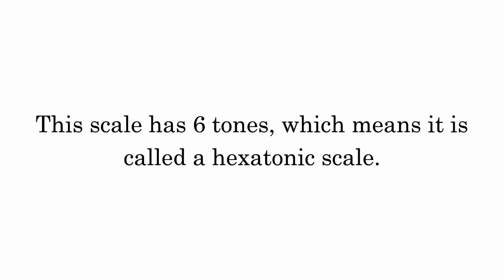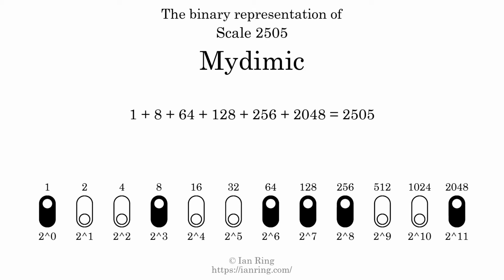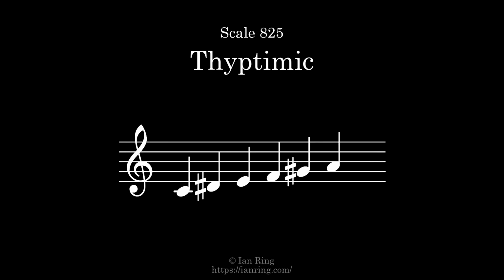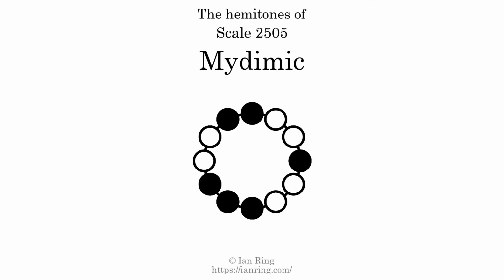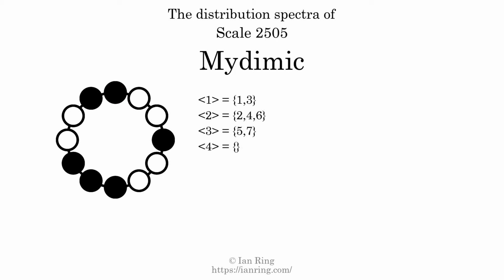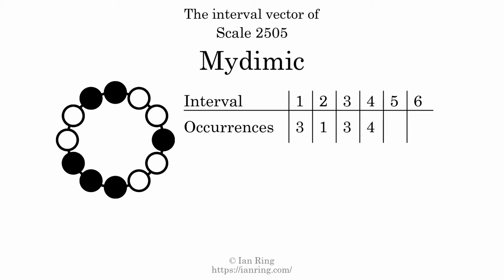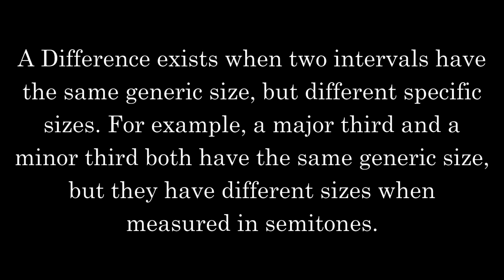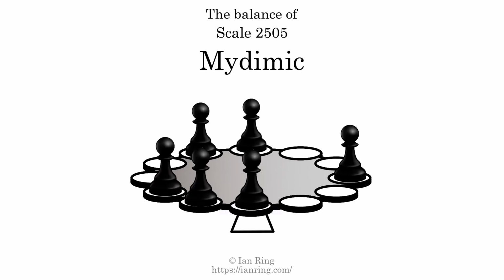Scale 2505: Mydimic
More than you will ever need to know about Scale 2505, a hexatonic scale also known as "Mydimic". Part of an enormous series of scale analysis videos by The Exciting Universe Of Music Theory.